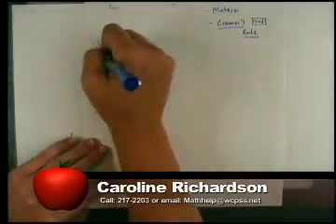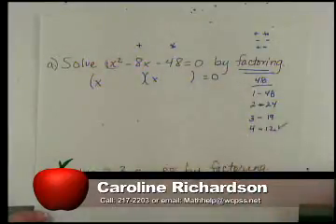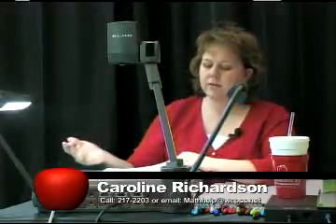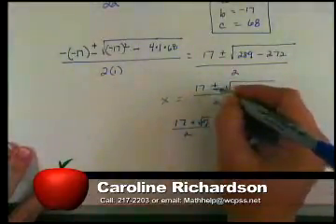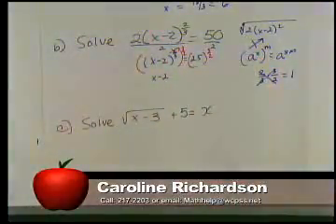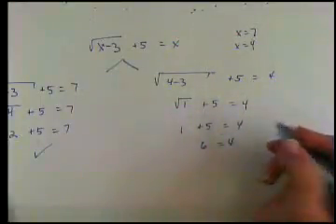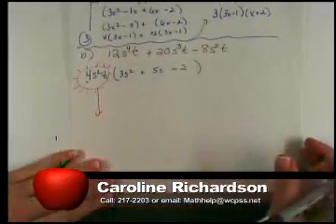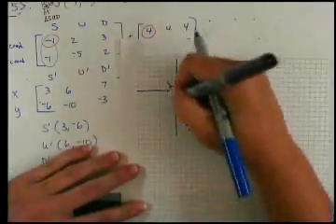Make the Grade